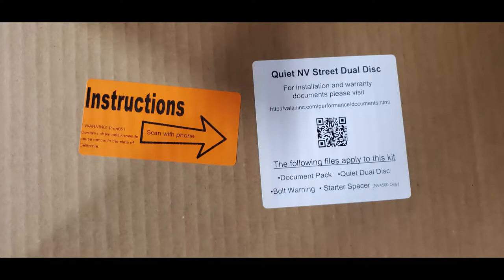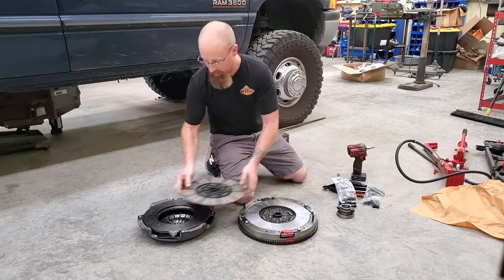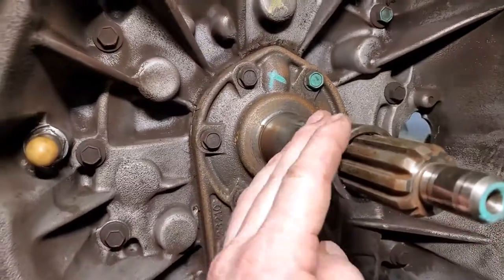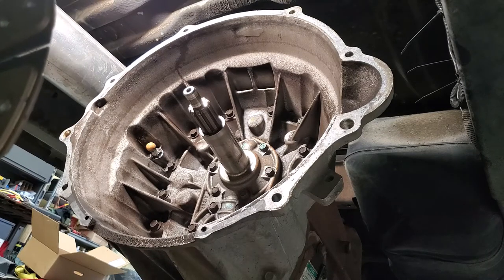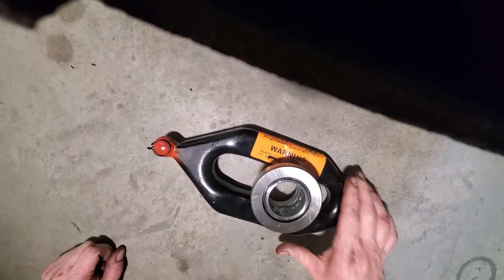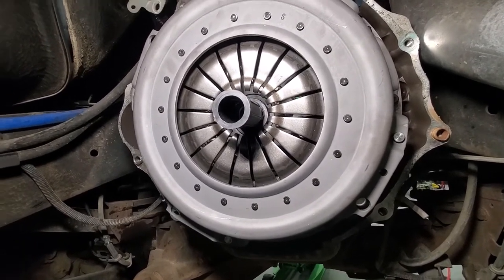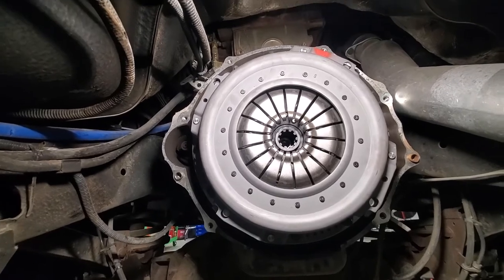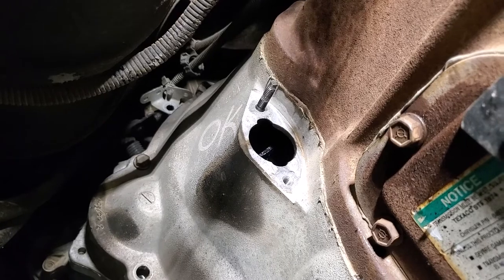Installing a Valair Quiet Dual Disc Clutch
In this Video we go over important steps for installing a Valair Dual Disc Clutch.